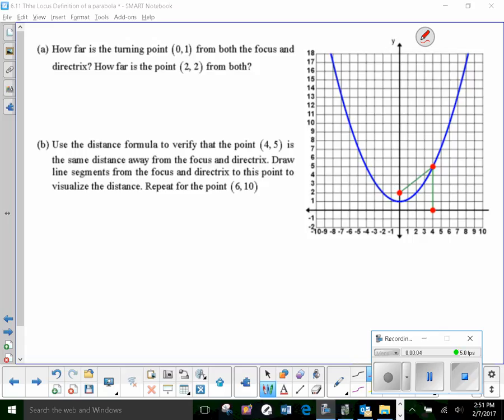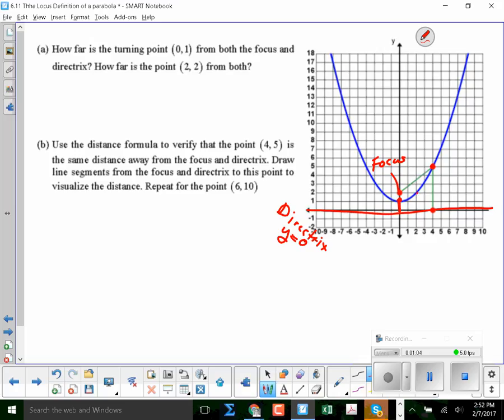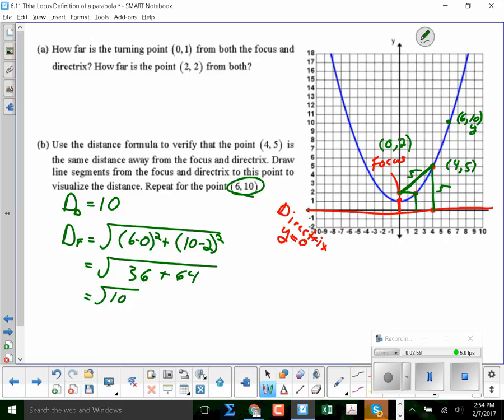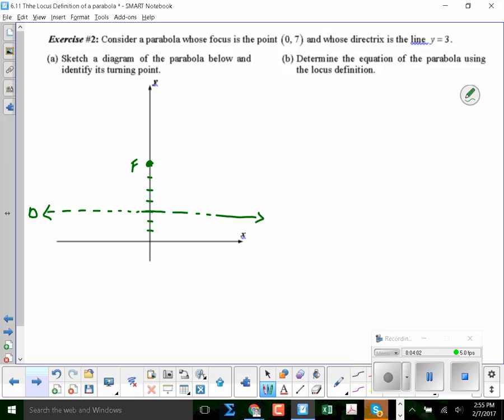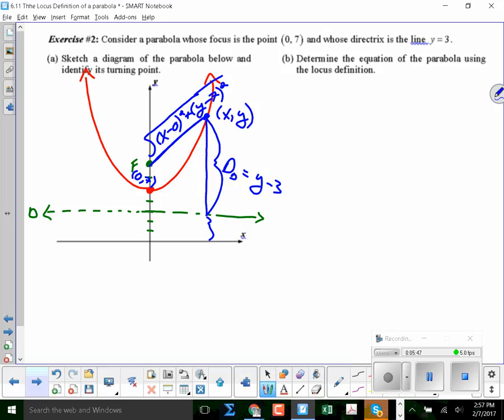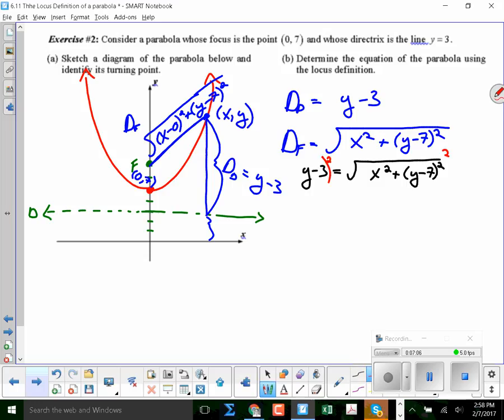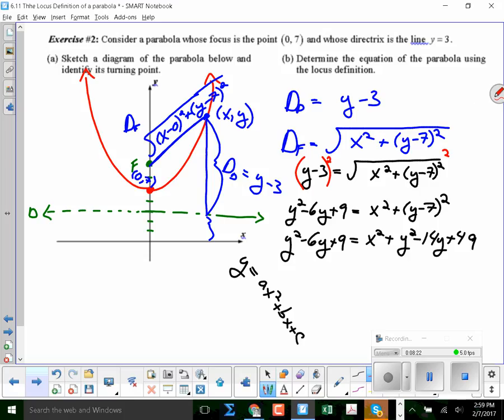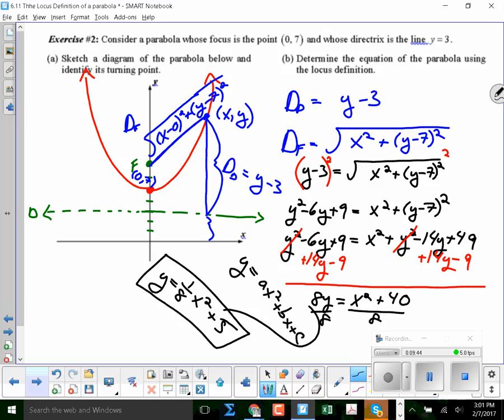6.11 The Focus Directrix Definition of a Parabola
In this video, we learn about the focus-directrix definition of a parabola and how to write the equation of a parabola if we are given only the focus and directrix